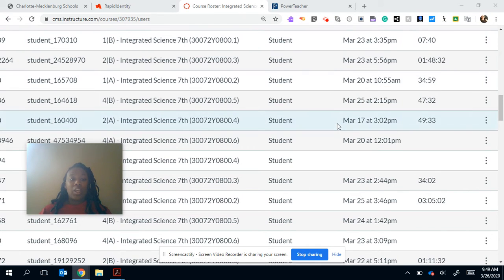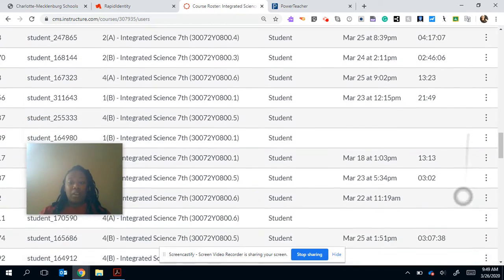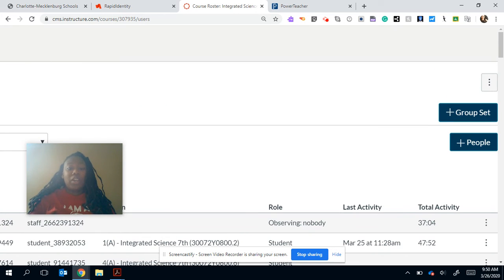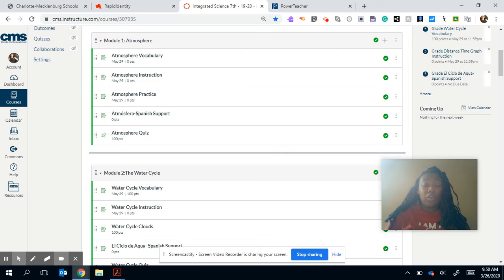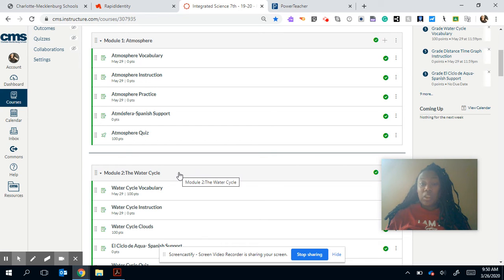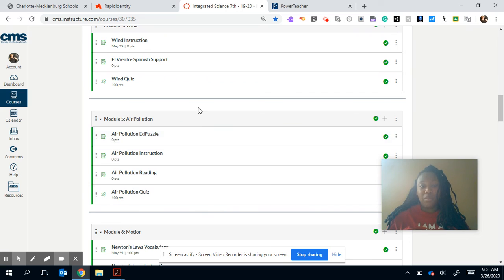3/26/20: Finish Module 4 + Canvas Tips